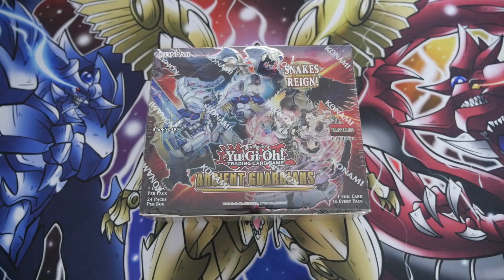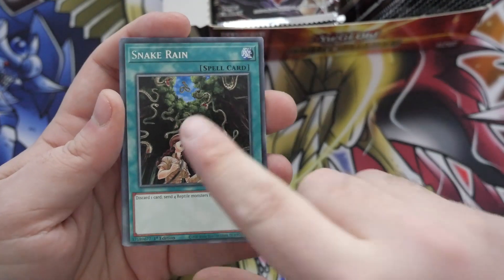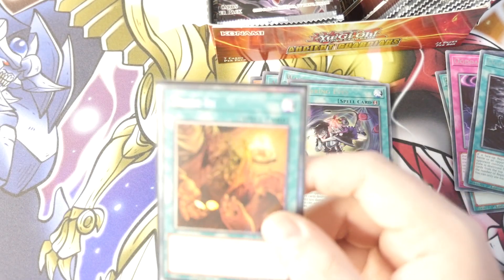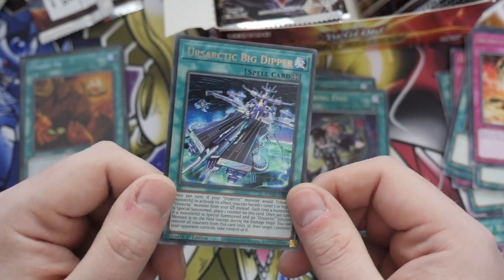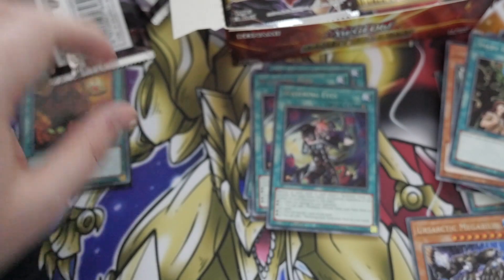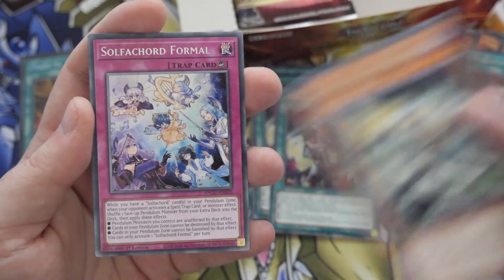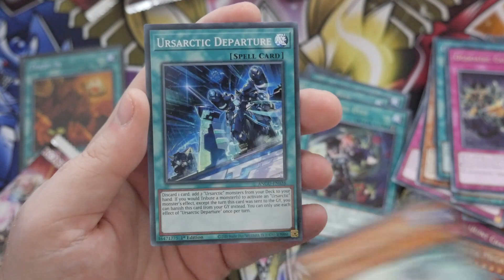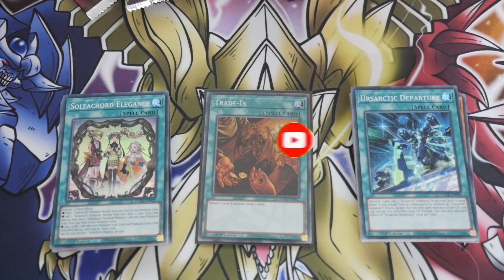YUGIOH Ancient Guardians Box opening - WAIT Thats a collectors rare???